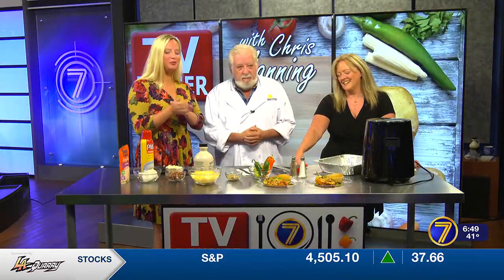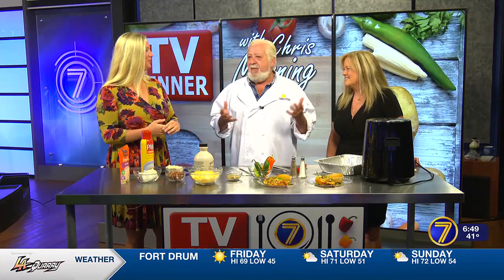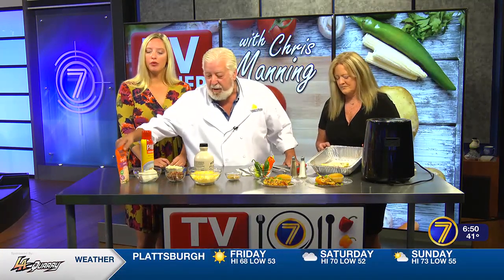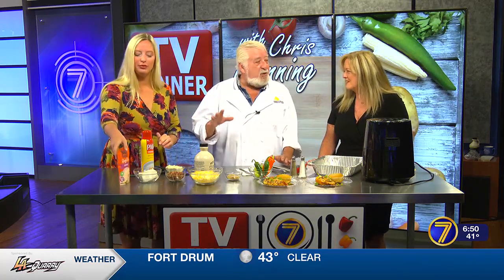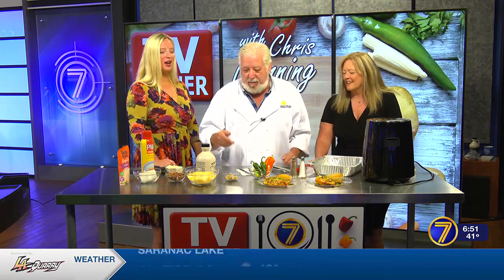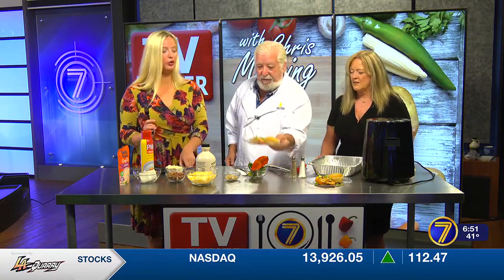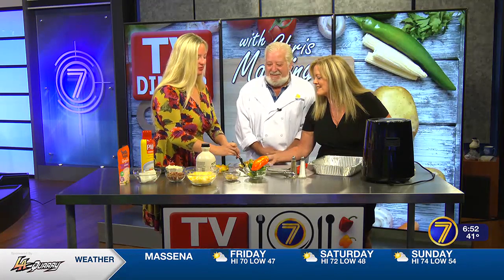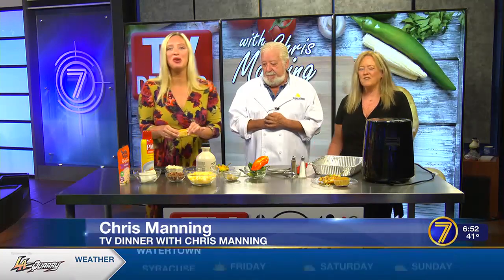TV Dinner: Bacon Maple Stuffed Peppers